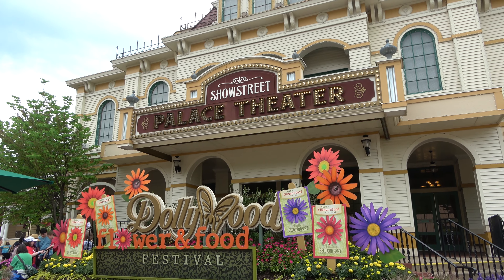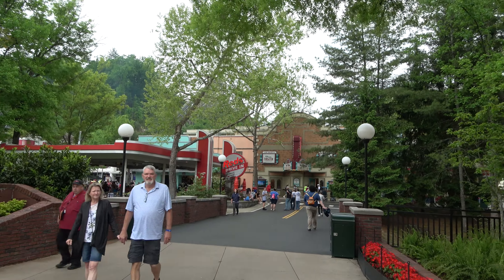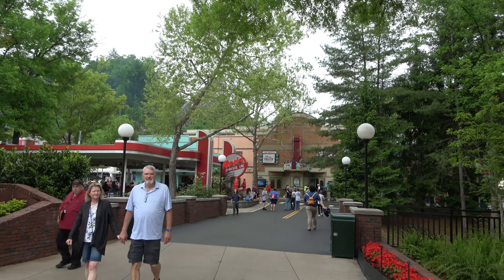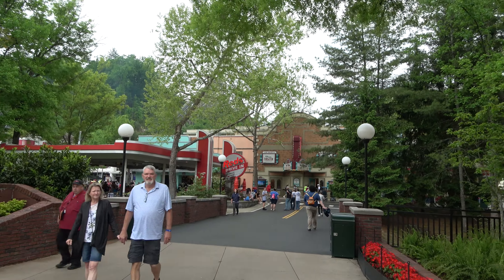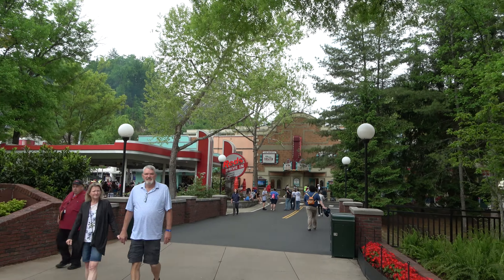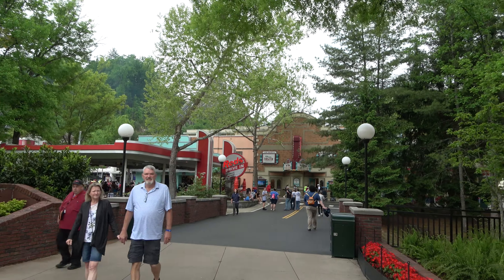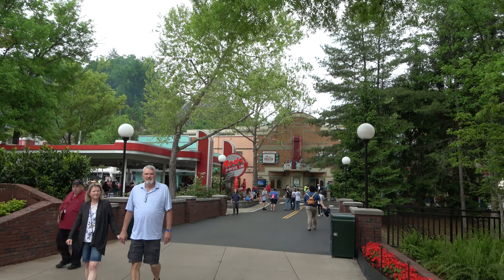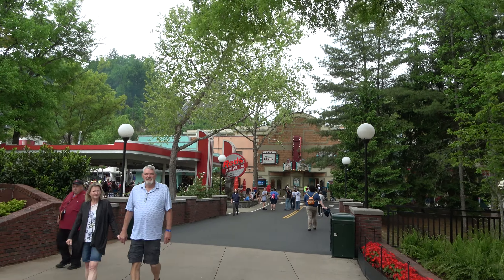Dollywood Full Park Walk Through with The Legend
Join molly and the legend as they go for a walkthrough the dollywood theme park located in pigeon forge tn.  This full park walk through shows off all the different areas of dollywood including: wildwood grove, craftman's valley, county fair, timber canyon and more.  Dollywood is home to roller coasters, water rides, flat rides with some of the most popular being: dollywood express train, wild eagle, lightning rod, mystery mine, big bear mountain, blazing fury.

The Legend @inthelooplegend
Hyde @onlinehyde
Ranger @parkblotter

Untapped: DrewTheIntern